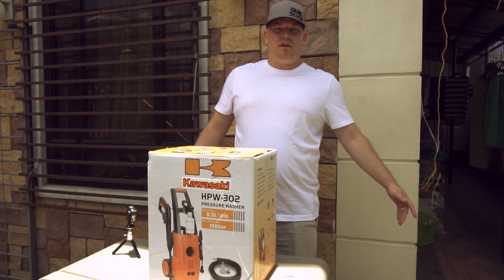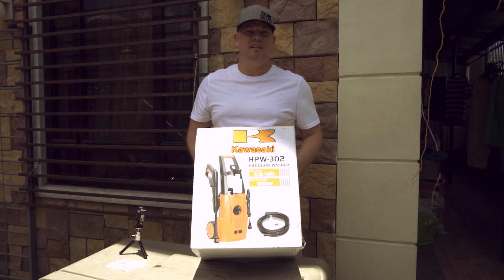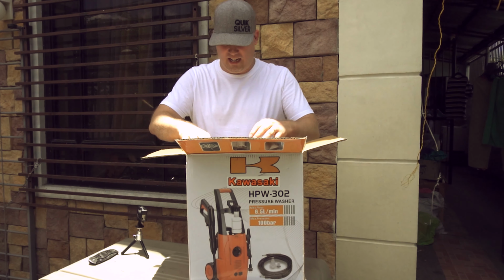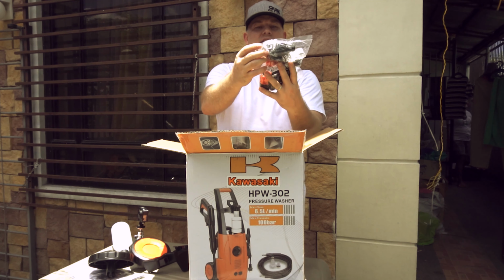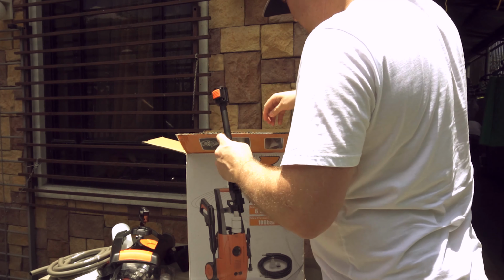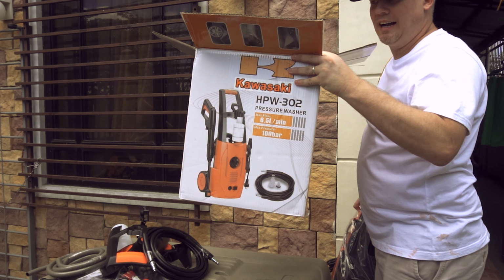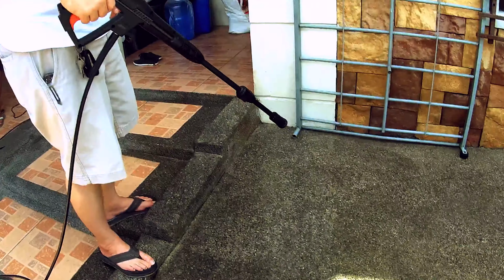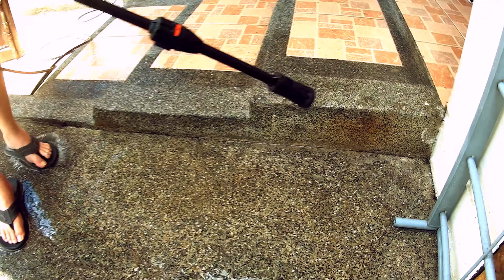Kawasaki HPW-302 Pressure Washer Full Review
Unboxing and cleaning using the Kawasaki HPW-302 pressure washer.

Voltage: 220-240 V
Frequency: 50/60 Hz
Rated Power: 1,200 W
Rated Pressure: 70 bar
Maximum Pressure: 100 bar
Rated Flow: 5.5 L/min
Maximum Pressure Water Supply: 1.2 MPa
Maximum Water Temperature: 50 C
Sound Pressure Level: 81 dB
Sound Power Level: 92 dB